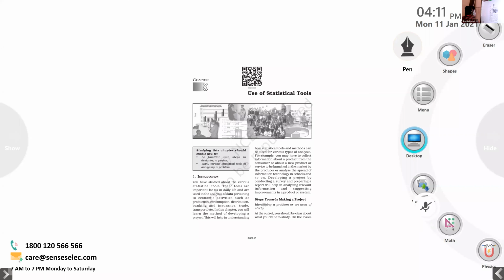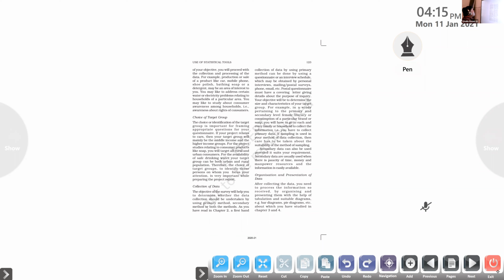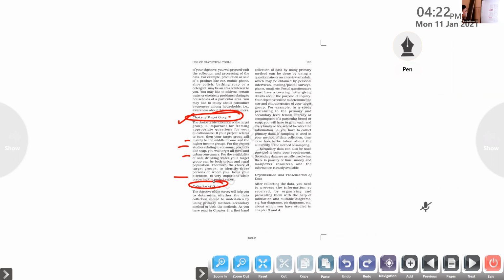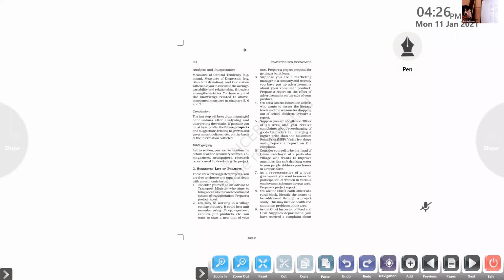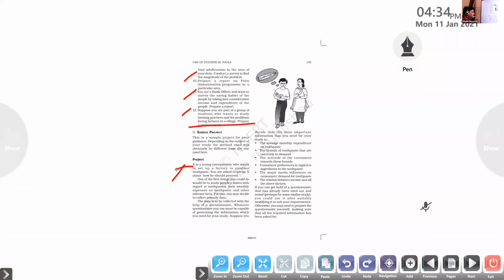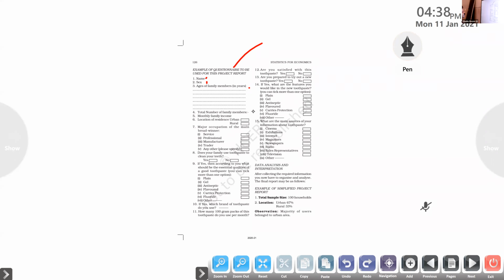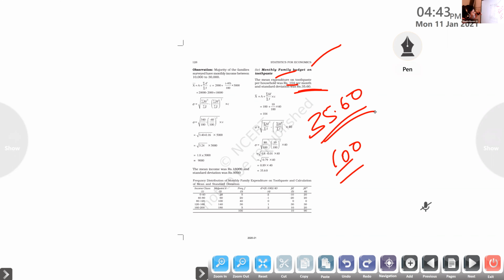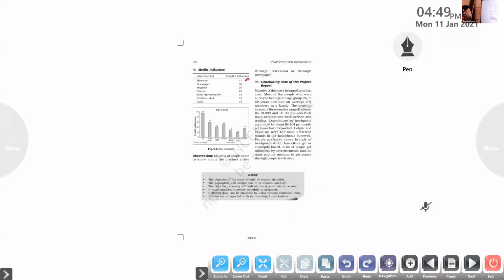Dr.Raju Davis International School | CLASS 11 ECONOMICS PART4 | 11-01-2021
CLASS 11 ECONOMICS PART4 CORRELATION